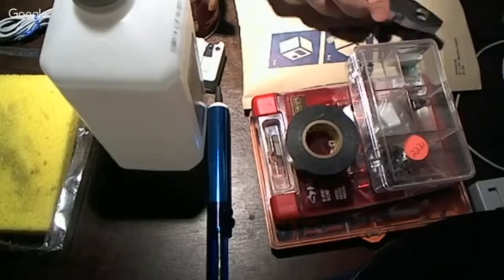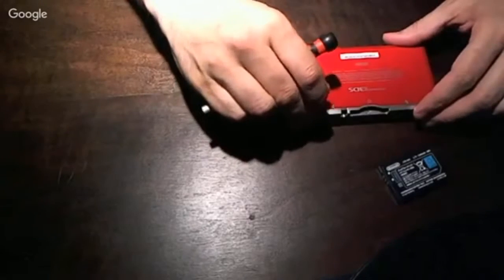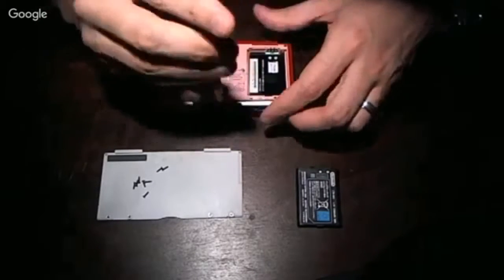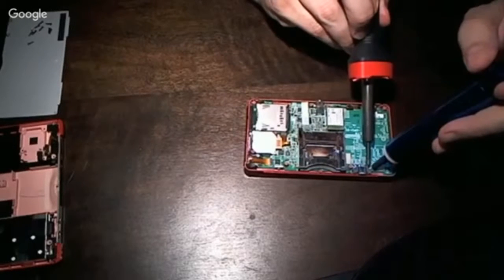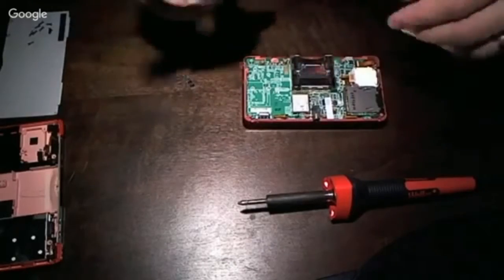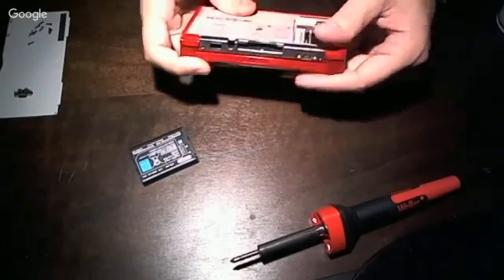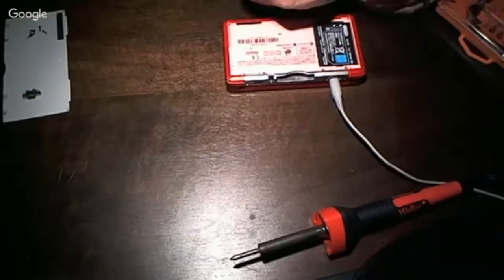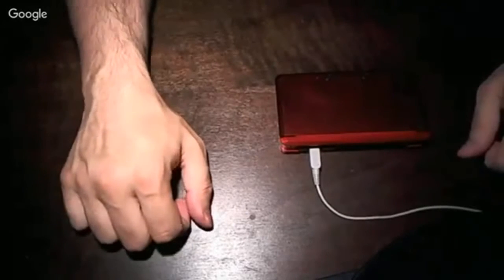Nintendo 3DS XL Repair Charging Port How To Replace a Damaged DC Jack on the logic board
Replacing the DC Jack on a Red Nintendo 3DS.  The repair is the same for a 3DS XL, and they use the same port.  A quick how-to video with a quick review on how to replace the surface mount DC jack of a Nintendo 3DS.

3DS Charging Port
3DS L&R Buttons
3DS TOP LCD
3DS Screwdriver
3DS Battery